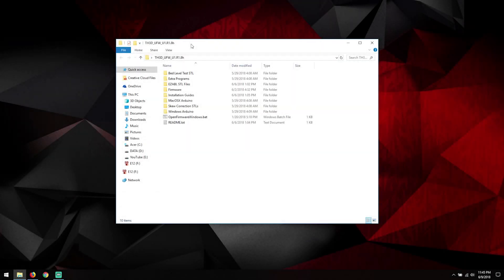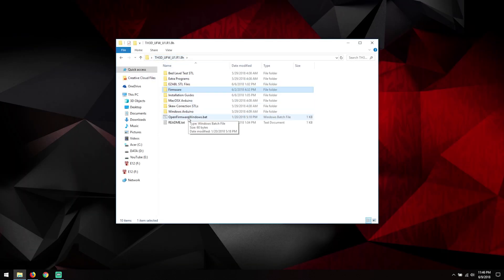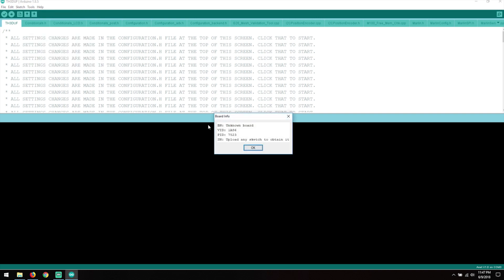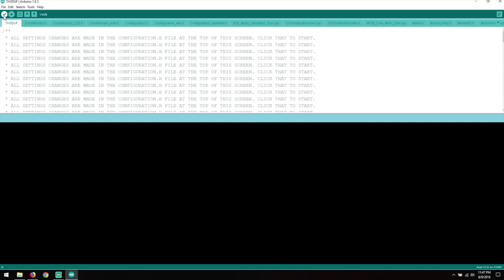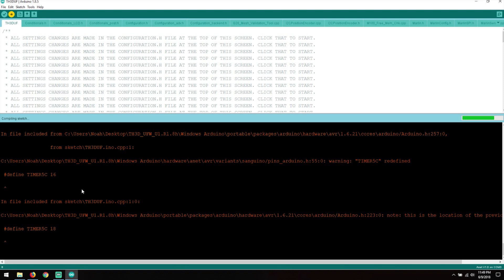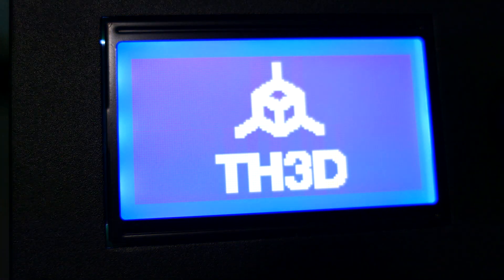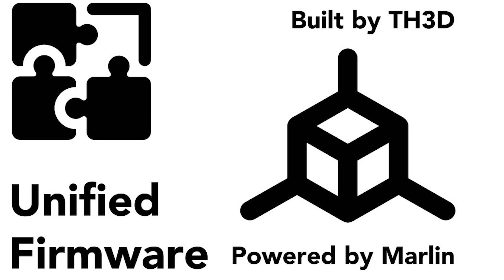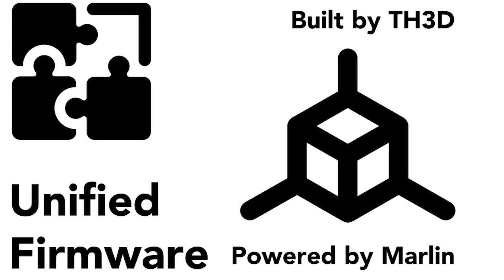Flashing TH3D Firmware on Anet E12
I have started using TH3D products and firmware recently, and I'm very impressed.  So you don't have to go through all the headache, I went ahead and made a quick video on how to flashing your E12 with the TH3D firmware.

For the E12 and several other printers, you will need to flash a new bootloader.  That's covered in my previous video here: